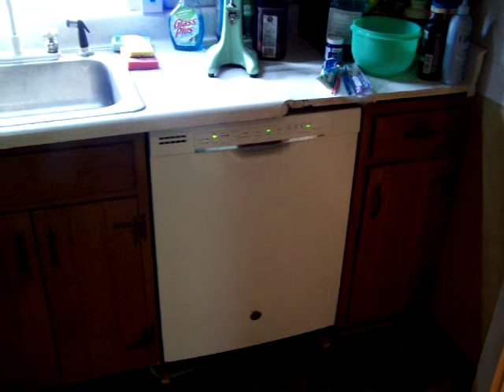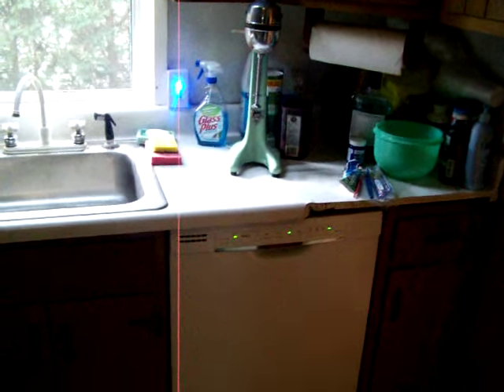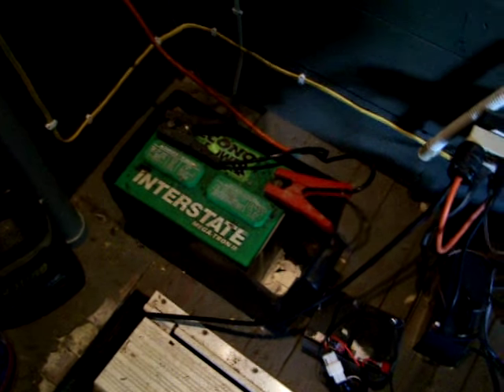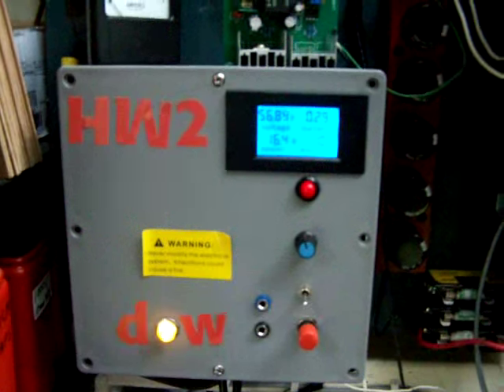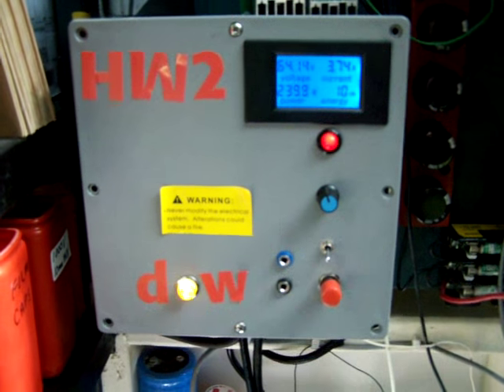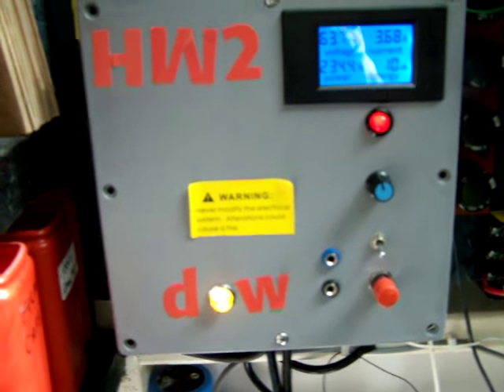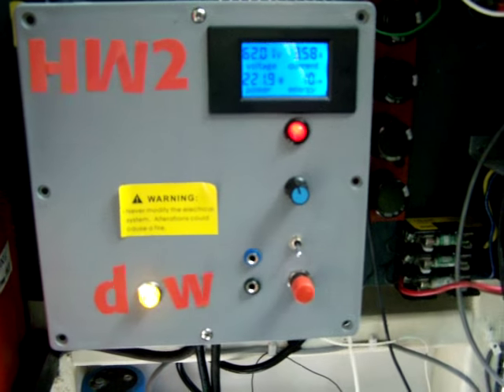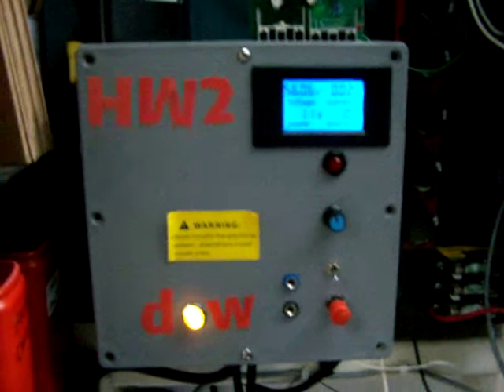Off Grid Solar 12V Dishwasher (update)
A better video, power transfer relay, and added timer for better dish drying. One power is requested to the heater element, that timer keeps the heating element on instead of 50% of the time.  The transfer relay switches the power point heater controller automatically from hot water tank to dishwasher.

See my other DIY SOLAR videos.